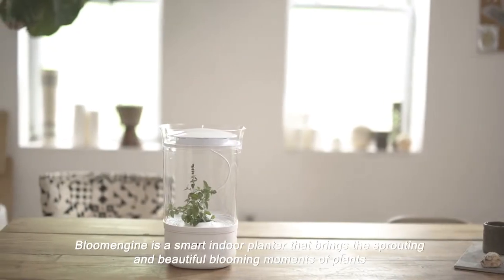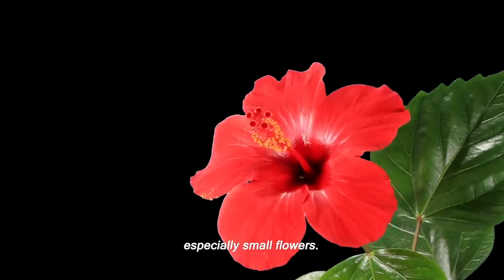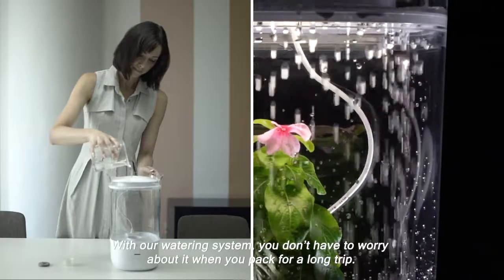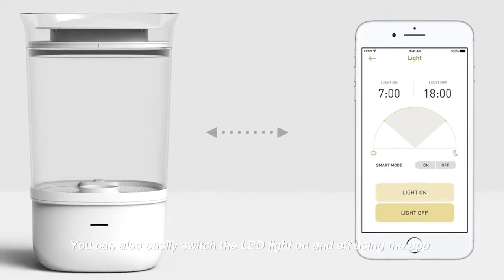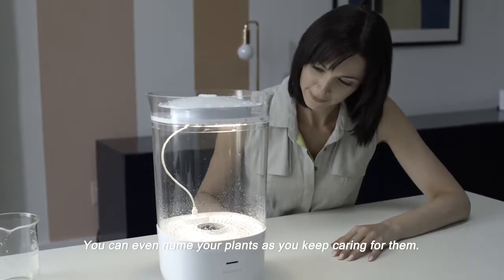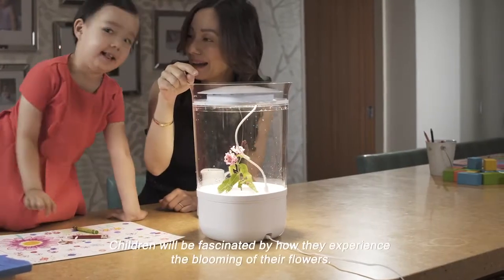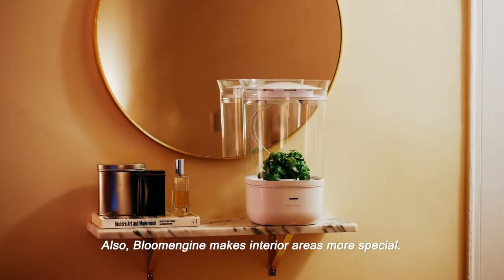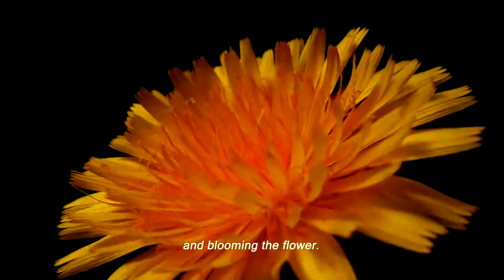Bloomengine : The Perfect Home For Your Pet Plant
Bloomengine allows you to care for your petplant stress-free by remotely adjusting water, light, air

Bloomengine is a smart gardening device to help people grow plants from seed to bloom.

✅App Control
✅Auto Irrigation System
✅Optimized LED Lighting for Flower & RGB LED
✅Built-in Full HD Camera
✅Micro Fan for Air Ventilation
✅Easy Planting with Compressed Soil

Bloomengine, a beautiful smart planter, offers the new concept of indoor green life for all plant lovers!

With Bloomengine’s innovative technology, plants can be monitored, watered, and cared for any time, anywhere. Bloomengine is perfect for the plant-lover looking to experience a seed sprout, bud, and bloom in the convenience of their own home.